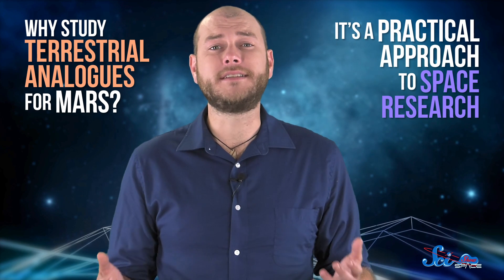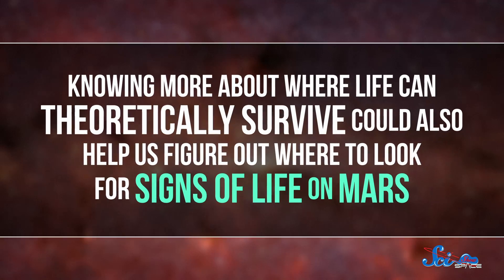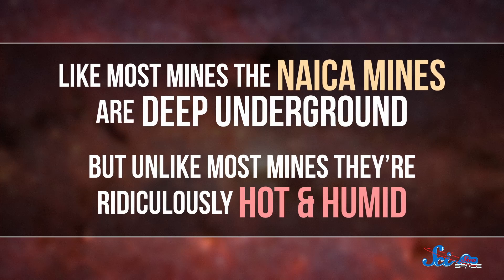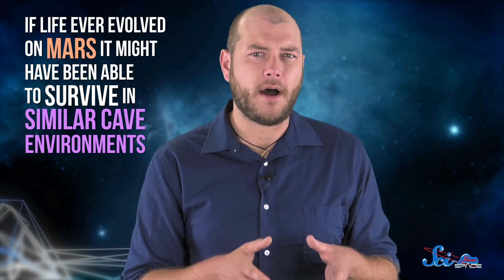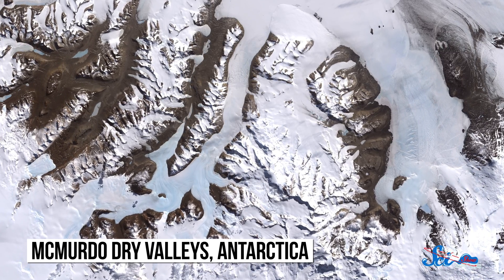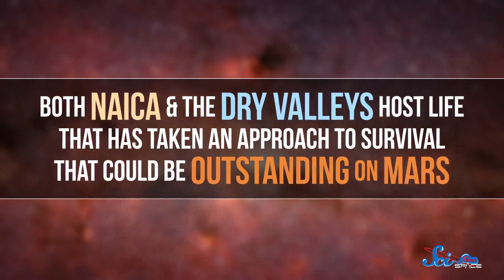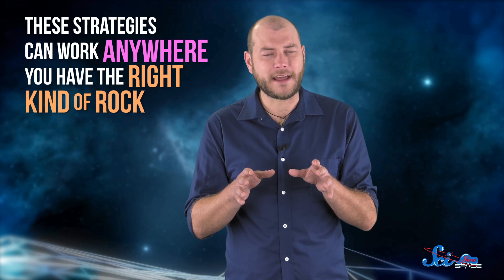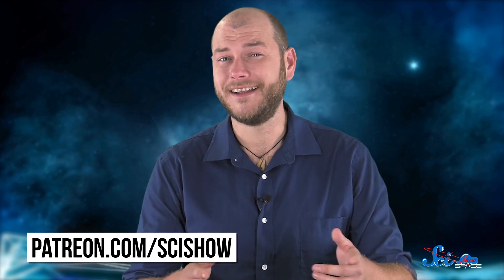What Studying Earth Can Tell Us About Life on Mars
Scientists conduct some pretty cool research experiments for Mars here on Earth. These terrestrial analogues have revealed some incredible discoveries!

Dooblydoo thanks go to the following Patreon supporters—Kevin Bealer, Mark Terrio-Cameron, KatieMarie Magnone, Patrick Merrithew, Charles Southerland, Fatima Iqbal, Sultan Alkhulaifi, Tim Curwick, Scott Satovsky Jr, Philippe von Bergen, Bella Nash, Chris Peters, Patrick D. Ashmore, Piya Shedden, Charles George